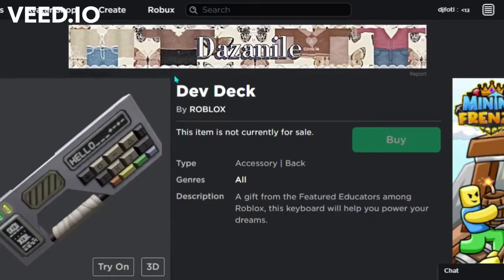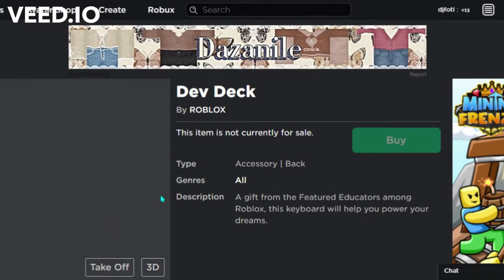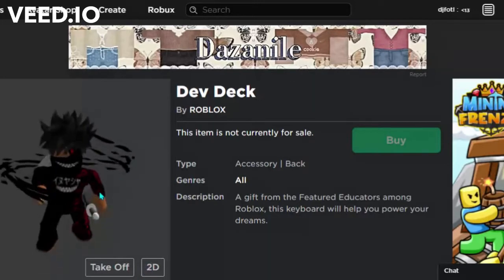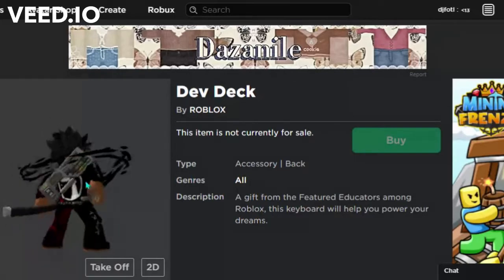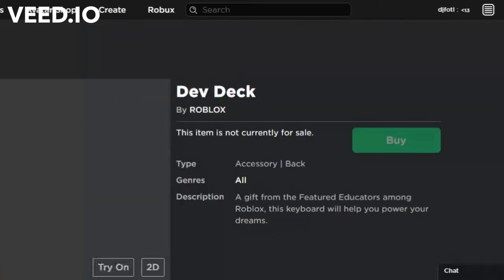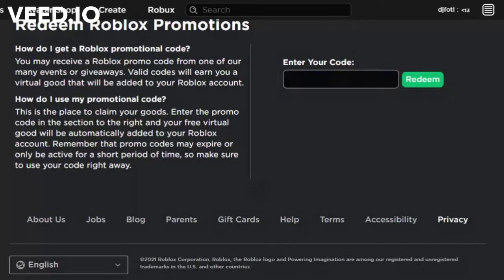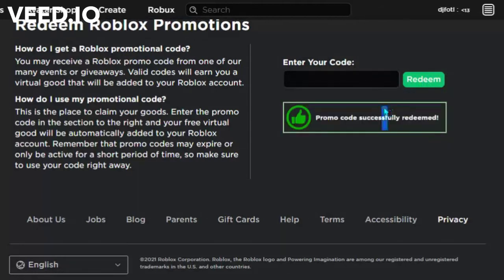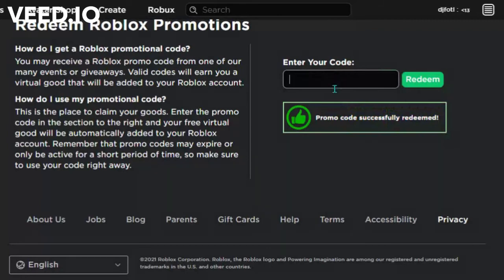(Promocode) How to get Dev Deck for free!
Hows it going guys its djfotl or you guys can call me dj but in this video I will be showing you guys how to get this new item called the dev deck hope you guys enjoy it peace out :)